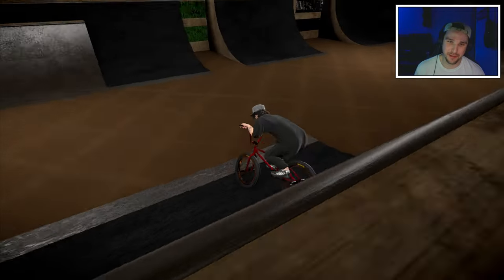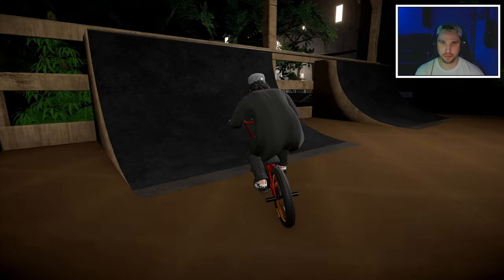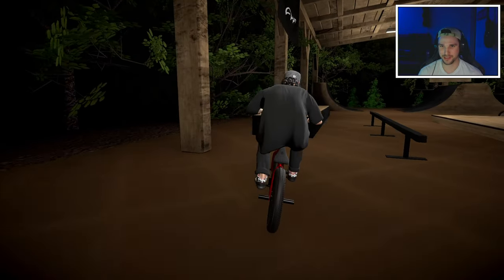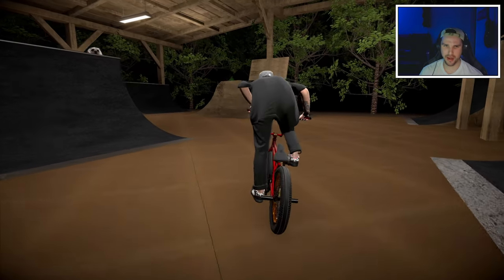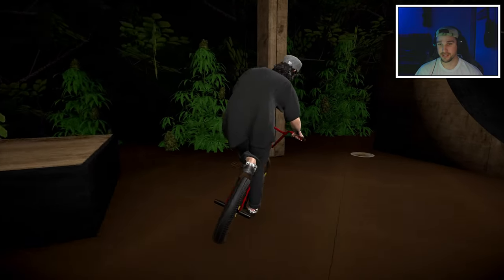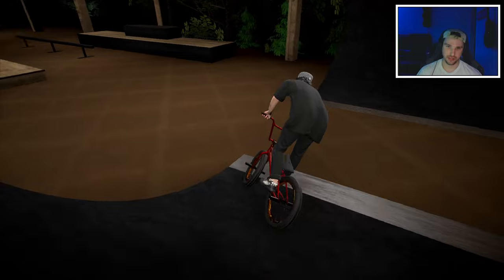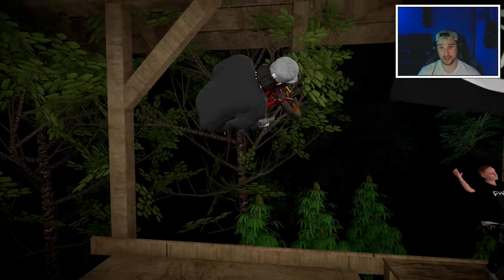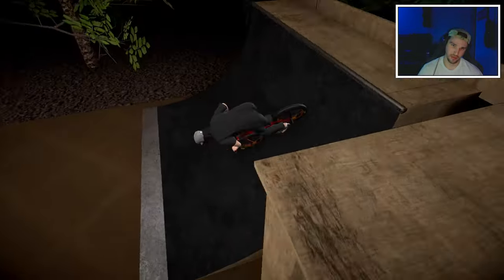Skatepark In A Barn With CRAZY Transfers | BMX Streets PIPE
In this video I ride the new Farm Skatepark made by SB! This modded map in BMX Streets PIPE is a small one, and it's inside of a barn type of structure. You have to slow down a bit to properly ride this map, but as I demonstrate in this video, you can find some really big gaps and transfers. I had a ton of fun riding this map the way it was intended, but I also loved trying to find creative lines and transfers.